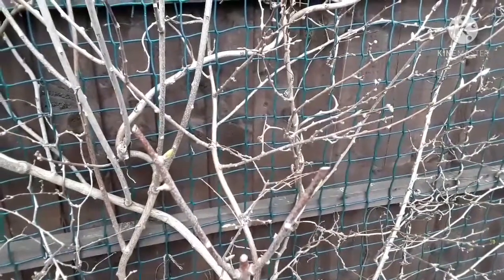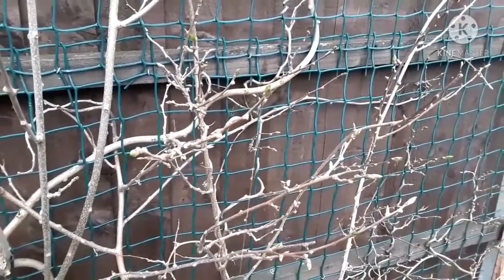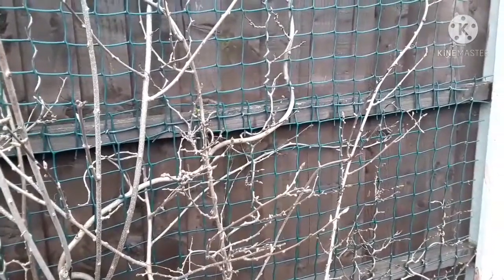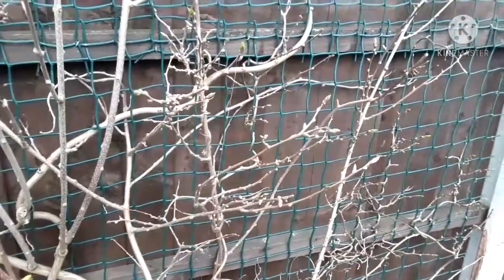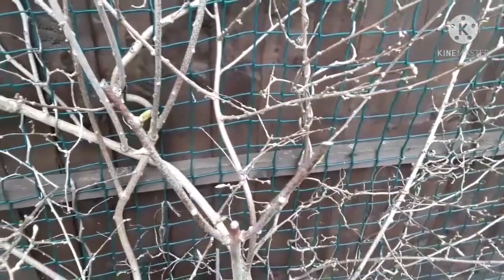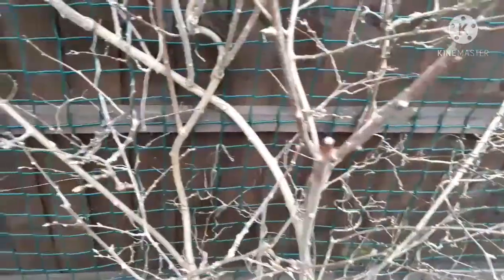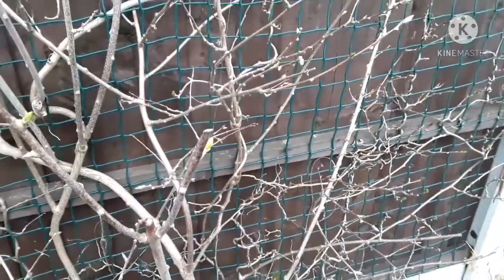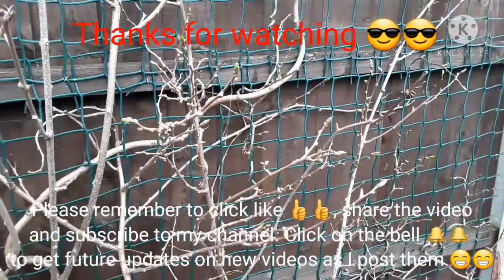Worryingly my kiwi berry is breaking dormancy and they are very prone to frost damage 😬😬